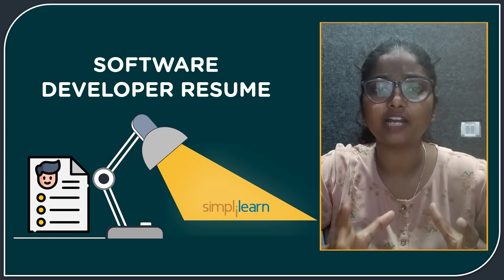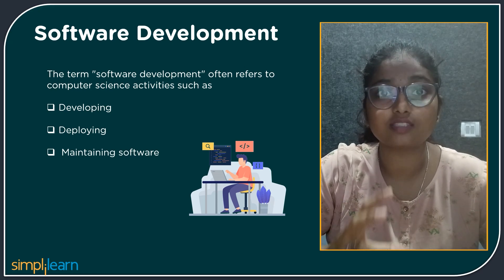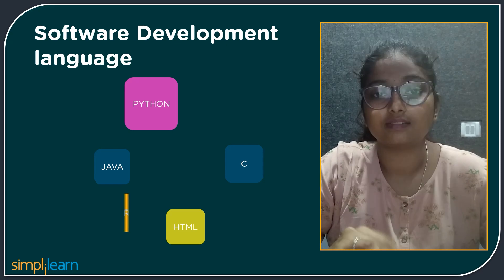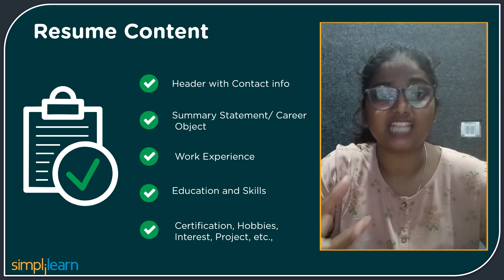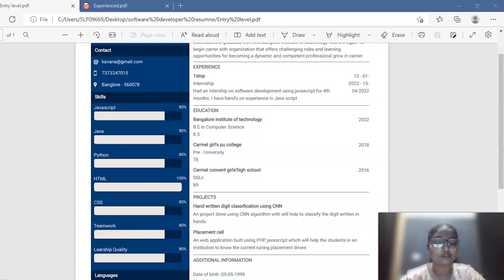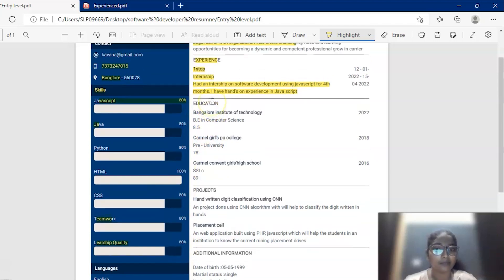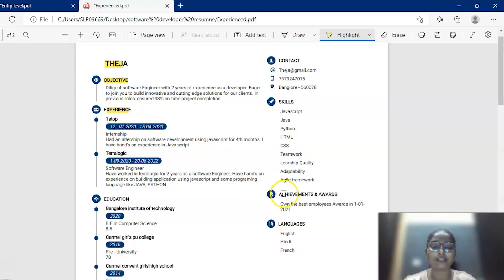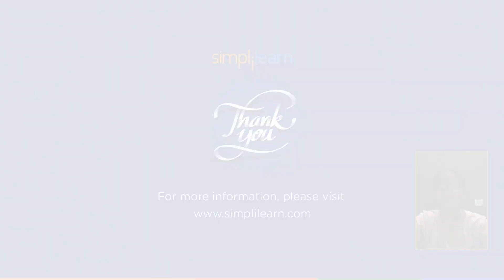How To Create the Perfect Software Developer Resume? | Software Developer Resume Tips | Simplilearn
This Video on How to Create the Perfect Software Developers Resumes by Simplilearn is focused on the industry-relevant resume content for a software developer role. This tutorial covers the basic definition of software development and software developer, with some knowledge of software development language. We also discuss the resume content in detail with some samples that a software developer should have in their resume. By the end of this video, you will be able to create an efficient resume for the software developer role.
In this video, we are going to cover:
00:00 Introduction to software developer resume
01:25 What is Software development?
01:48 Who are Software Developers?
02:09 What are the Software Development Languages?
04:00 Software Developer Resume Content
04:17 Header with Contact info
04:33 Summary Statement or Career Object
04:52 Work Experience
05:10 Education and skills
05:30 Certification, Hobbies, Interest, Project, etc.
05:49 Sample Resumes
06:16 Entry-Level Resume
08:39 Experience Level Resume

What are the Software Development Languages?
Some of the software development programming languages are,
HTML - Html is a Hypertext Markup Language that describes the structure of an application
JAVA - Many useful software development tools like Eclipse, NetBeans, and many more are written in Java. Nowadays, Java is often the default choice for scientific applications.
C - C is widely used to develop compilers and low-level programs and works closely with computer hardware. Many other language compilers are created using C.
PYTHON - Python is most commonly used for developing software and websites, task automation, and data visualization since it's easy to learn.
R - You can build R packages, develop custom visualizations, and solve data science problems using R.
CSS - Cascading Style sheets are the fundamental lingerie for software development. It will help you to learn how to create and access web pages.
JAVA SCRIPT MANY MORE - This is used to create an interactive web page with simple functions and designs and is user-friendly.

✅ Skills Covered
- Agile
- Git
- SQL
- Core Java
- Spring
- Spring Boot
- HTML and CSS
- AWS
- Docker
- Jenkins
- JavaScript
- ReactJS
- Cucumber
- Maven JSP
- JDBC
- MongoDB
- JUnit